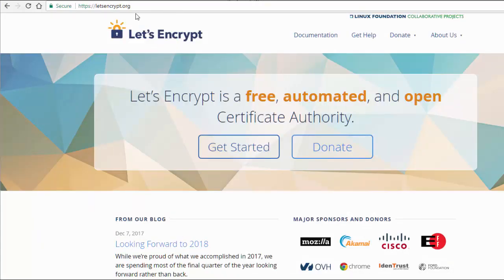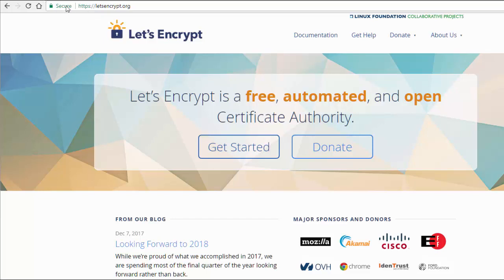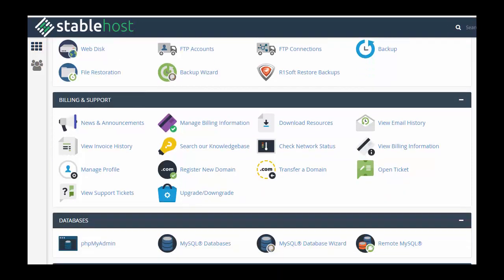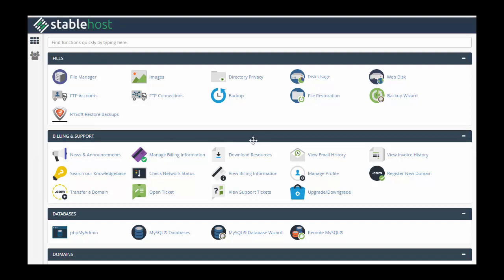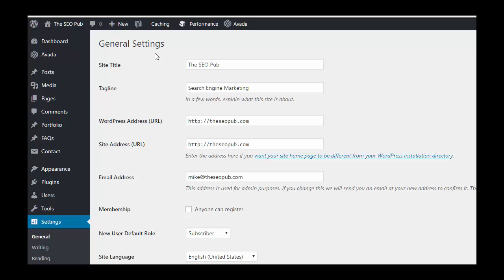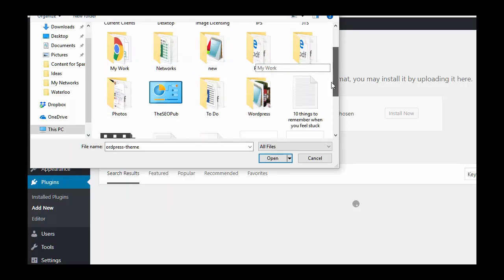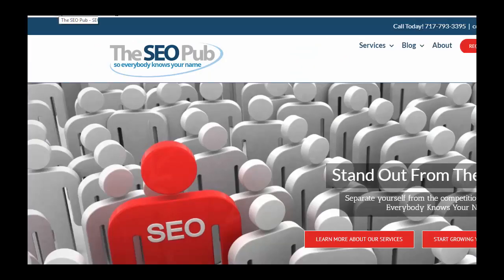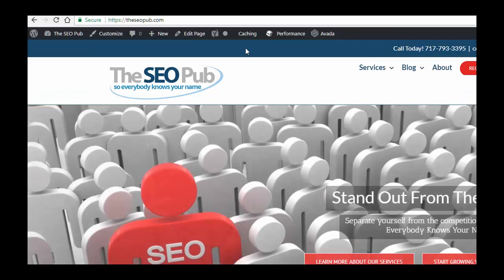Switching to HTTPS using Let's Encrypt in 10 minutes or less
It's time to switch your website to HTTPS if you have not done so already. Obtaining an SSL certificate has never been easier thanks to Let's Encrypt.

In the video I switch a Wordpress website from HTTP to HTTPS. I show you how to request a certificate through cPanel and Let's Encrypt and then walk through the necessary changes on Wordpress.

If you are not using Wordpress, the steps will be very similar.

For a list of web hosting companies supporting Let's Encrypt,